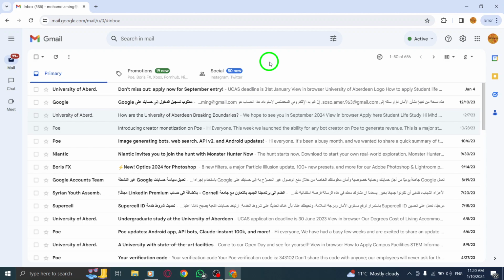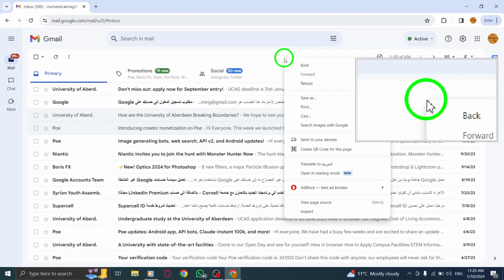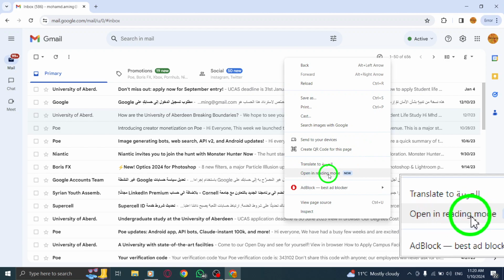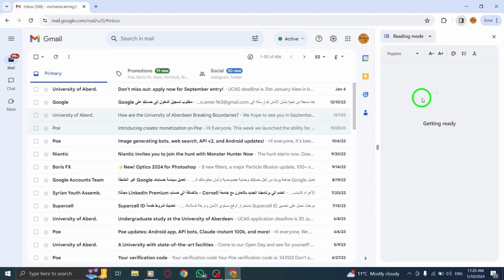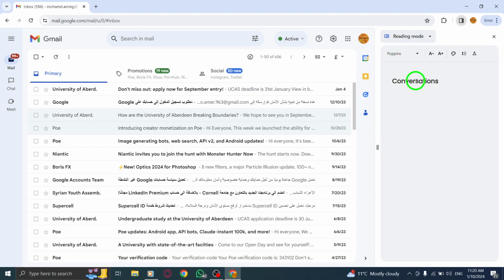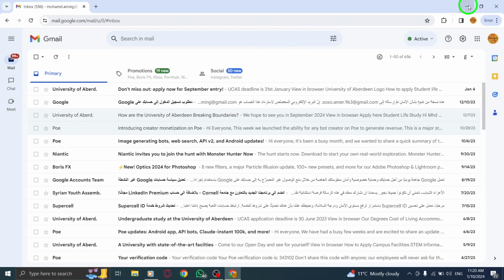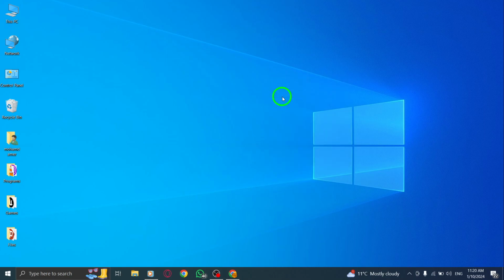How to Open Gmail in Reading Mode on PC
Learn how to open Gmail in Reading Mode on your PC with these simple steps:

1. Open Gmail.
2. Right-click anywhere on the page.
3. Select Open in reading mode.

Reading Mode in Gmail provides a distraction-free interface, allowing you to focus on the content of your emails without any unnecessary elements or advertisements. Follow these steps and experience a clutter-free reading experience in Gmail on your PC.

Don't miss out on this helpful tutorial! Watch now and learn how to open Gmail in Reading Mode on your PC.